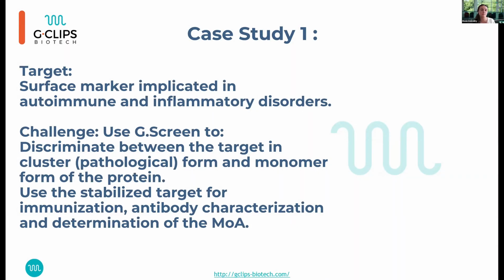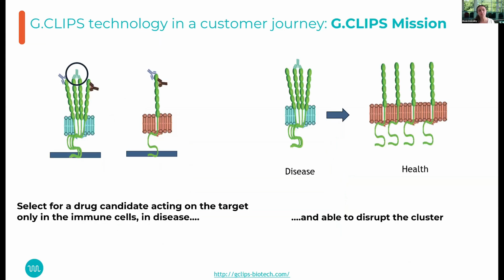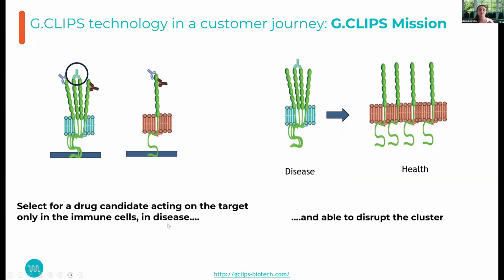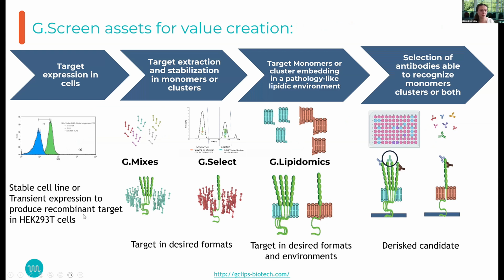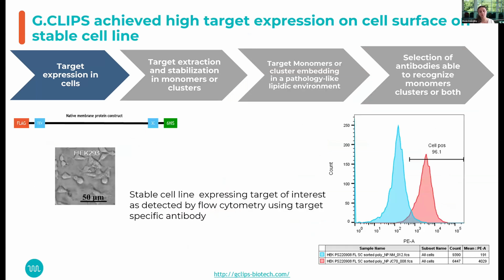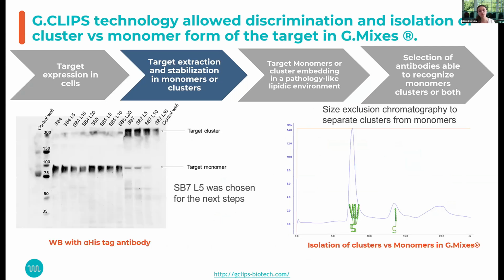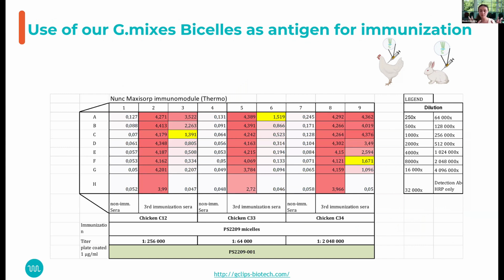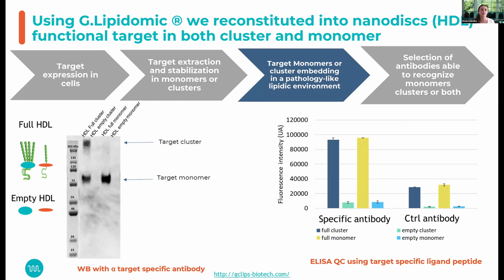Case study: how target format changes which antibodies you find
Case study: how target format changes which antibodies you find Brief synopsis: In this video, Rosie Dawaliby, Co-founder and CEO at G.CLIPS biotech, presents a case study where the challenge was to discriminate between the target in the disease-relevant cluster from its monomeric form.

This clip is part of the webinar “When Hits Don’t Translate: Challenging Membrane Targets from GPCRs to CD3-TCR”.